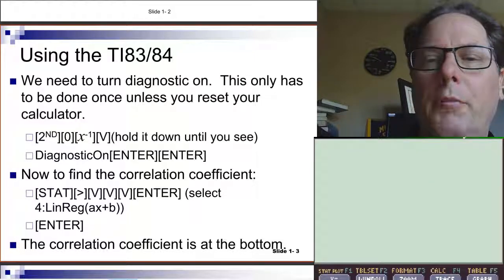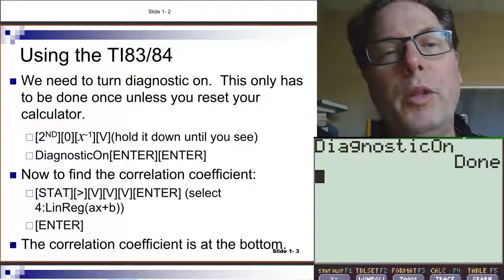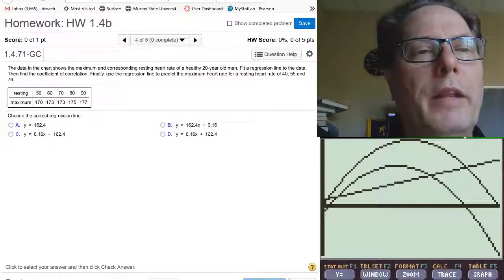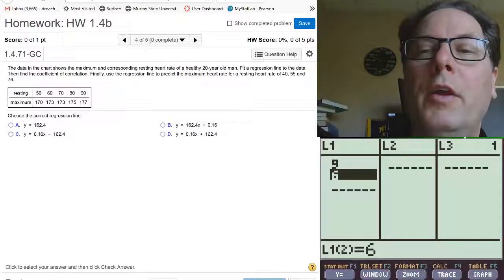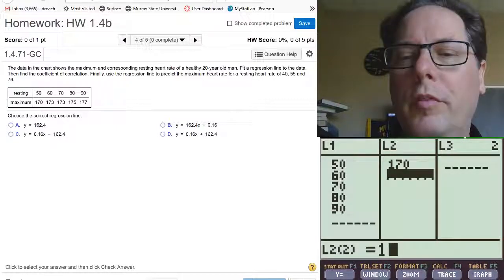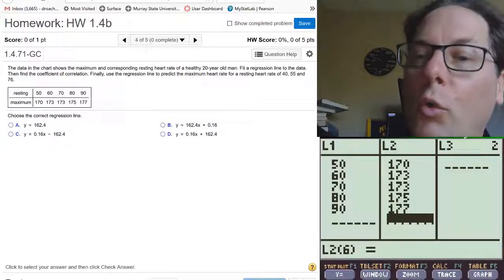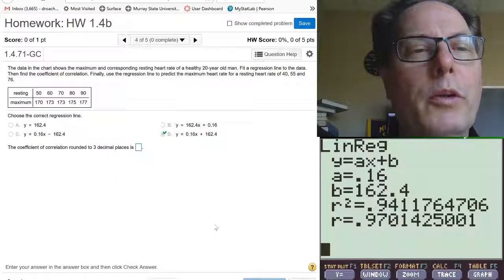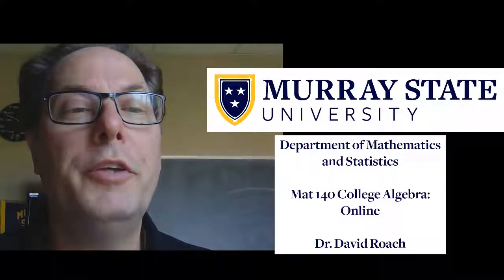sec1.4bcont.-correlation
Special thanks to my producer:  Kenneth Roach